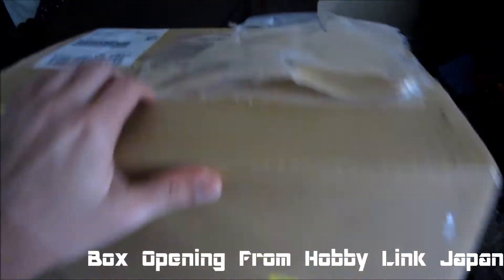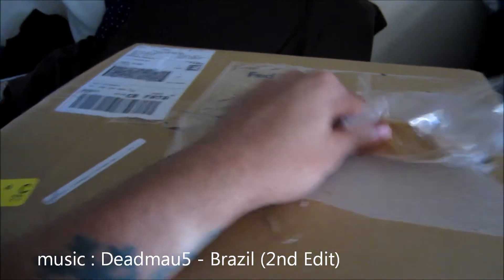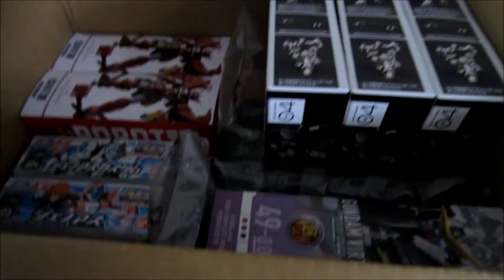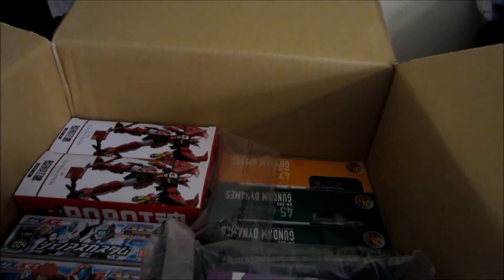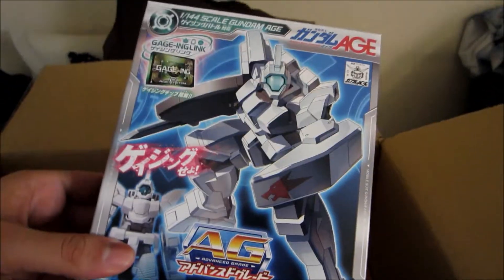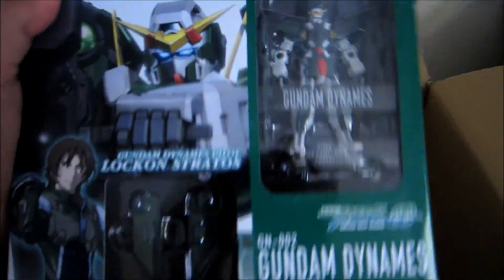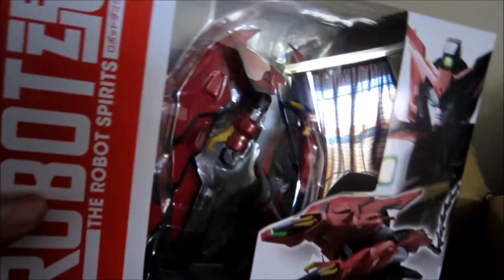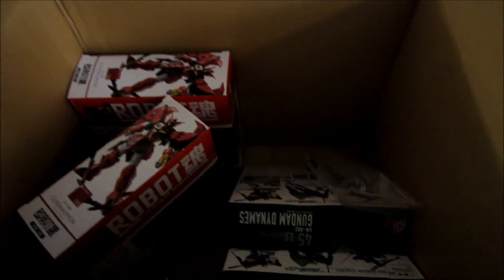Large Hobby Link Box ! ! !